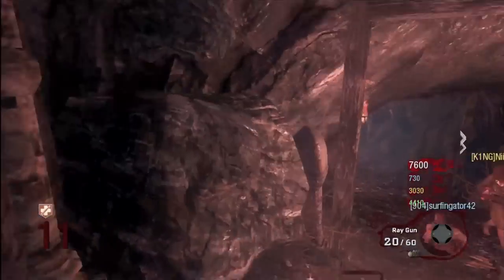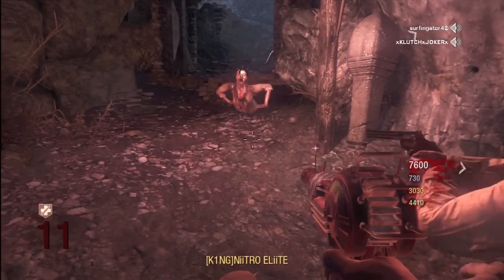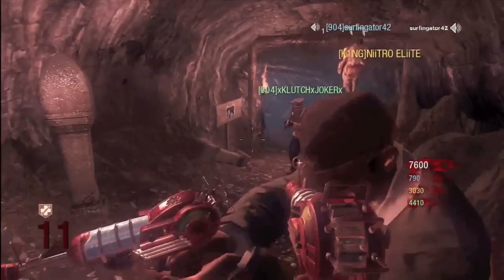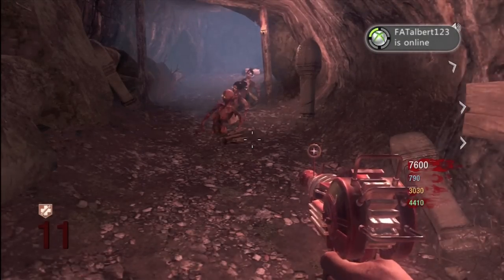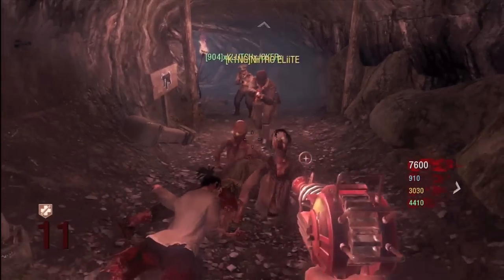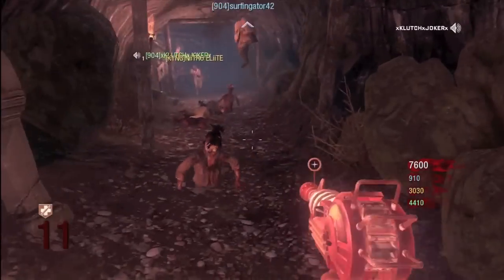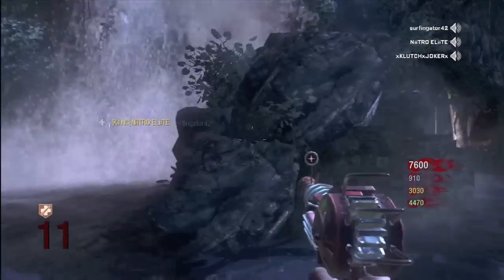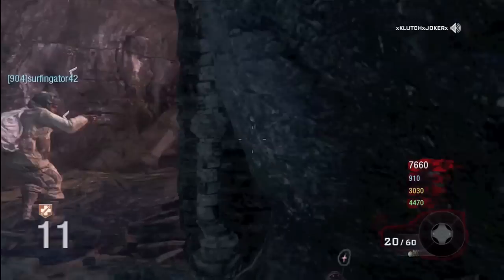Shangri La Main Easter Egg (Step 8)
This is the 8th step of the main easter egg for Shangri La. After completing step 7, you need to reactivate the eclipse. Once you do that, go to the area with the 4 holes in the wall. You can hear the trapped people talking. After that, you will need to plant 1 spikemore in front of each hole (totaling 4 spikemores). When the spikemore explodes, a spike will plug the hole. Once all 4 are plugged, go over near the waterfall as shown in the video and click the "do not press x" button. If done correctly, the map will switch to daytime and you can start on part 9 :)

Erik - M3RKMUS1C